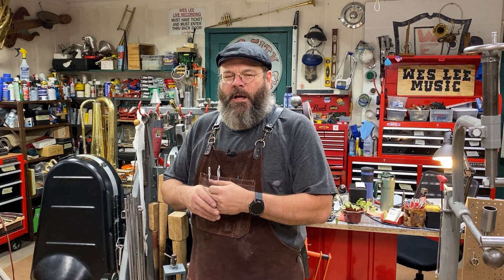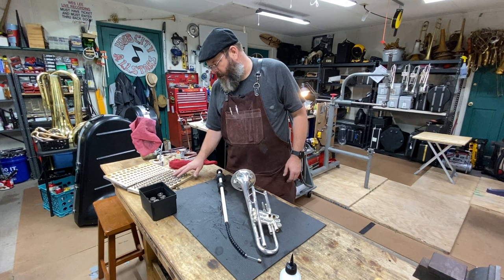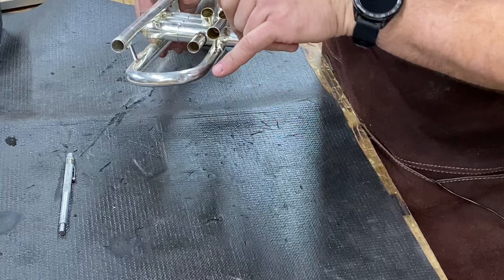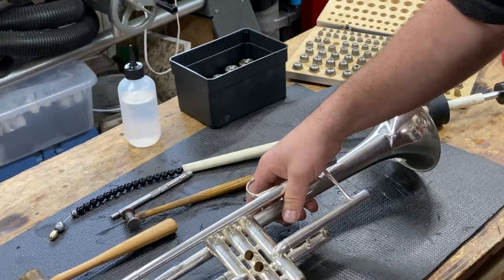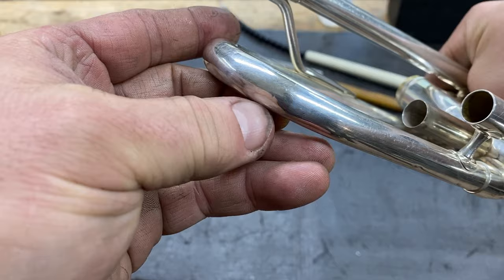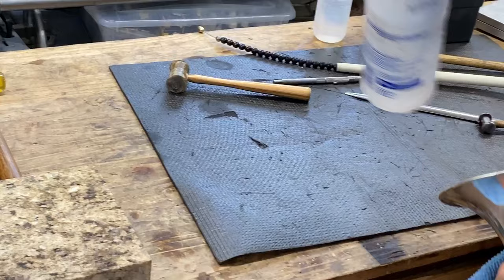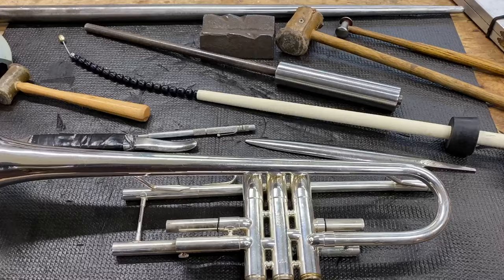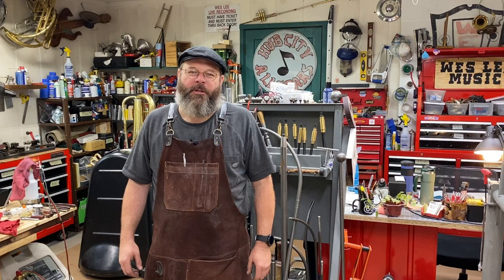Trumpet Restoration & Cool Tool Reveal- band instrument repair- Wes Lee Music- Ferree’s Tools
In this episode, we restore a damaged trumpet bell. We also unveil the new prototype tool from Ferree’s Tools.

Tools Used:
P50- dent ball driver
N57G dent ball set
P11 dent roller
F10 dent hammer
N59 pencil magnet
N106 hook burnisher
N2 straight burnisher
F5 rawhide mallets
Z60-12 trumpet mandrel
L14 V block
P71P bell flare mandrel